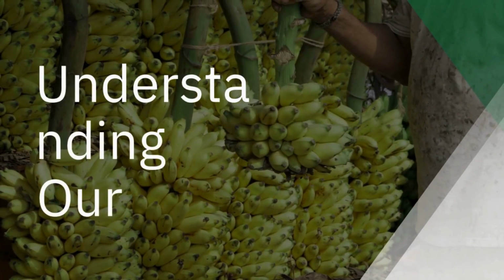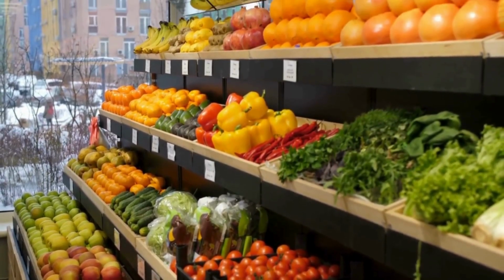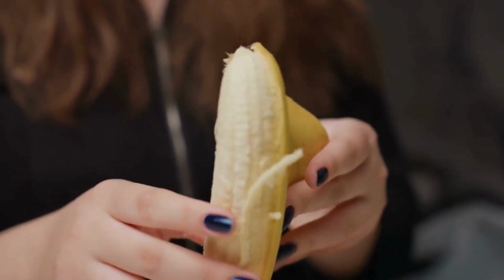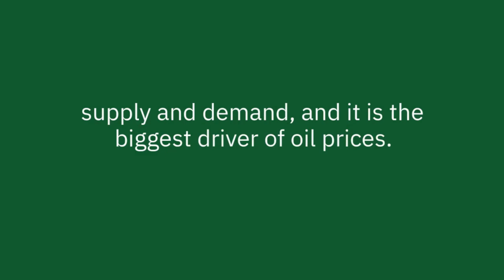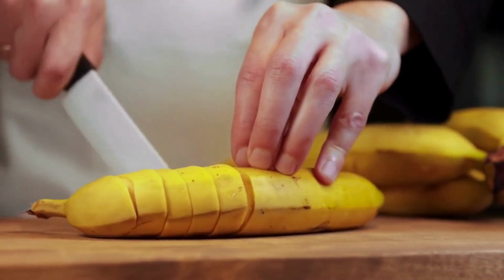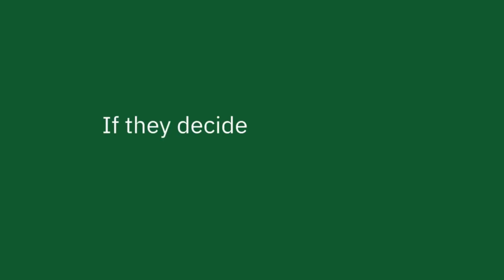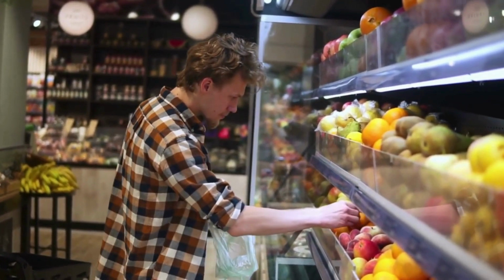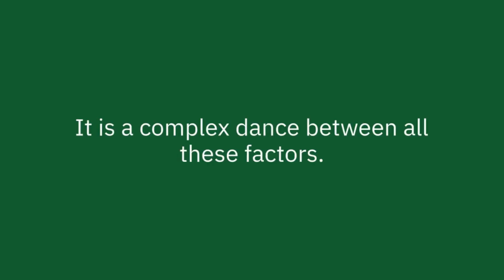🍌 Oil Explained Using Bananas | The Simple Trick Everyone Understands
Ever wondered how oil really works and why people compare complex systems to everyday objects? In this video, we break down oil explained with bananas in a surprisingly simple, visual, and unforgettable way. Using an easy-to-understand banana analogy, this video makes topics like oil economics, energy markets, supply and demand, pricing, and global impact easier for everyone.

Whether you're curious about how oil affects everyday life, interested in economics explained simply, or love smart visual storytelling, this video turns complicated ideas into something instantly relatable.

Perfect for viewers who enjoy educational documentaries, explainers, and engaging long-form content that transforms difficult topics into clear insights.

Watch till the end and see why bananas might be the most unexpected teacher of all.